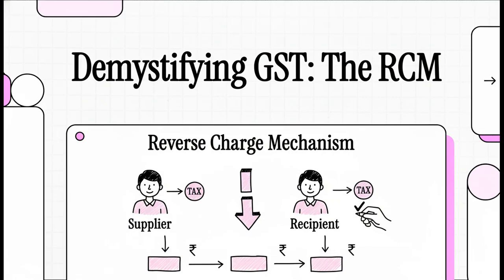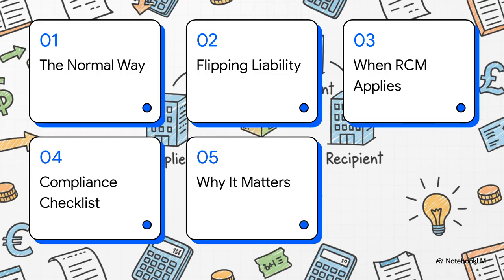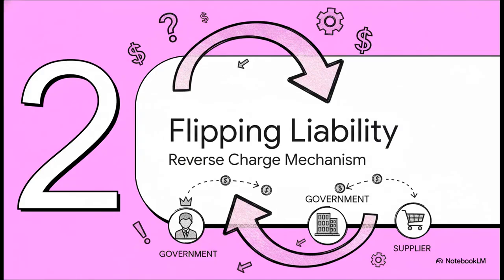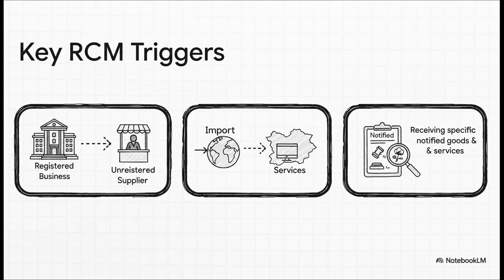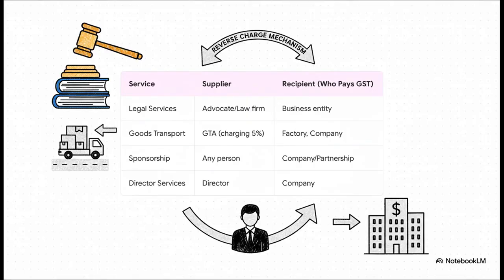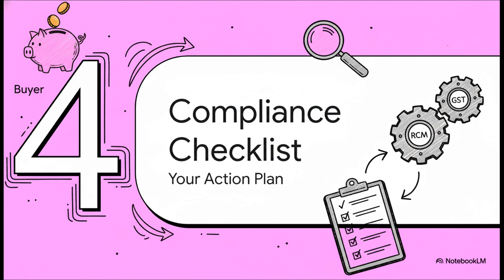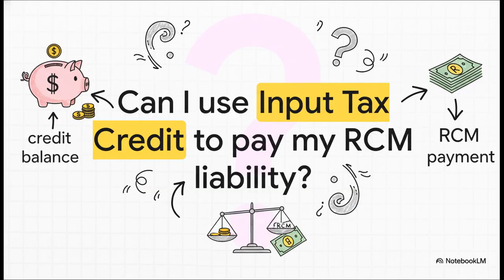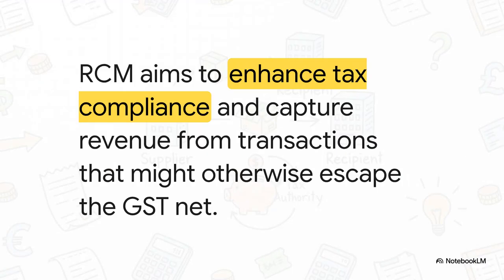Reverse Charge Mechanism (RCM) under GST | Complete Explanation | GST Tutorial for Students.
In this video, we explain the Reverse Charge Mechanism (RCM) under India’s Goods and Services Tax (GST) in a simple and practical way. Whether you are a commerce student, accounting professional, taxpayer, or preparing for exams, this video will help you clearly understand:

✔️ What is Reverse Charge Mechanism (RCM)?
✔️ Why RCM is applied under GST
✔️ Types of supplies covered under RCM
✔️ Key provisions under Section 9(3) and 9(4) of CGST Act
✔️ RCM on goods & services (updated list)
✔️ Registration requirements under RCM
✔️ ITC (Input Tax Credit) rules for RCM
✔️ Practical examples + easy explanation
✔️ Who should pay tax and how
✔️ When RCM is mandatory vs optional